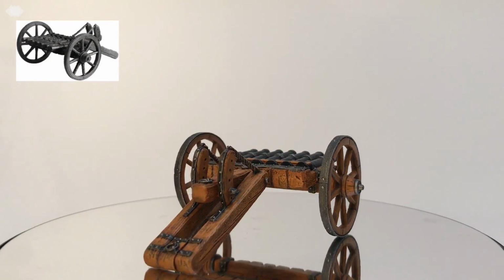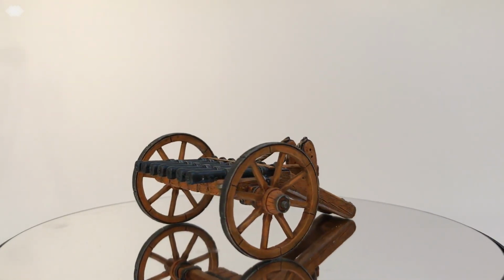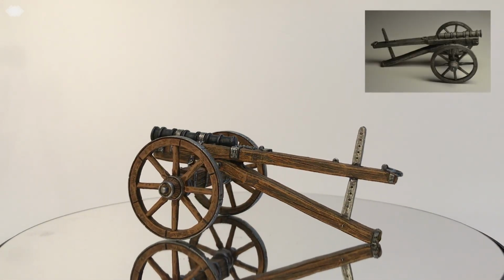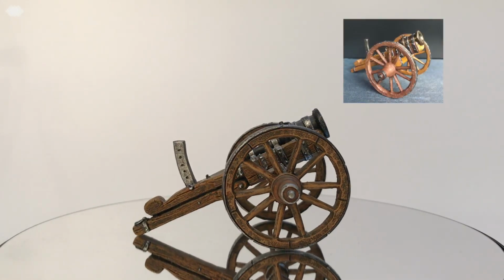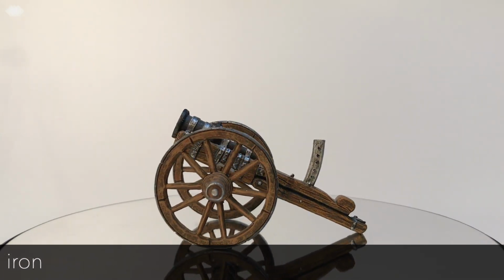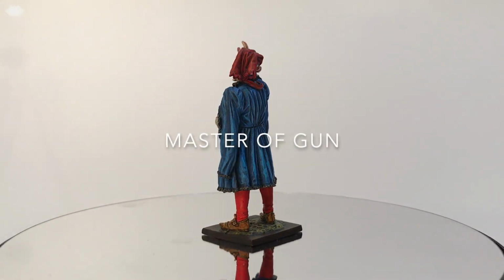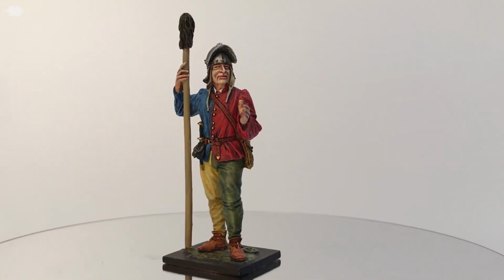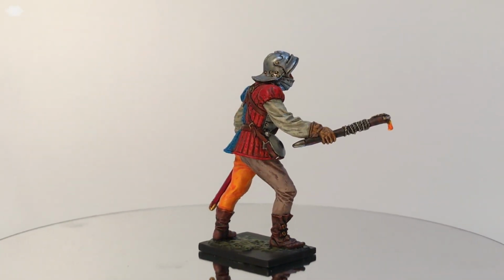Hand painted tin soldiers 54mm: Artillerymen with rebauldequin, coulevrin and bombard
Hand-painted tin soldiers 54mm:  Artillerymen with rebauldequin, coulevrin and bombard 2nd half of the 15th century.

All the figures are hand-painted.  The COLLECTIBLE QUALITY level of paintwork!